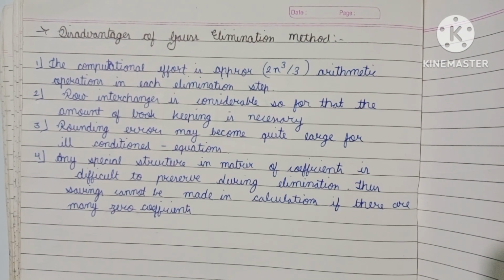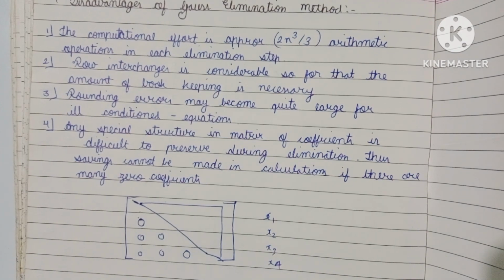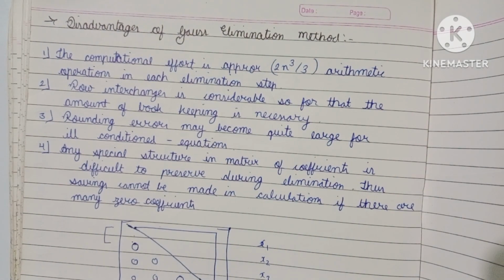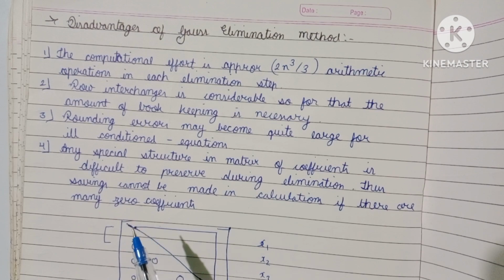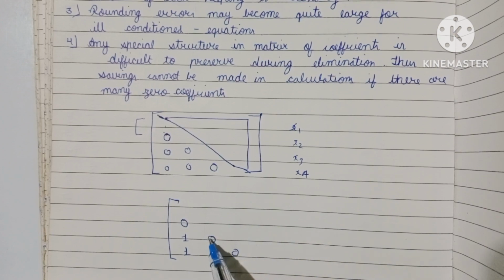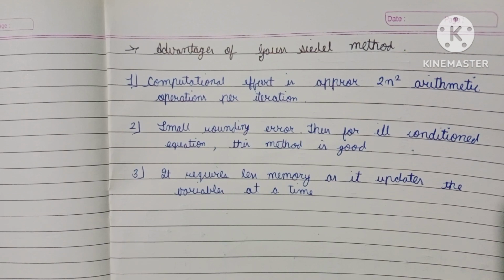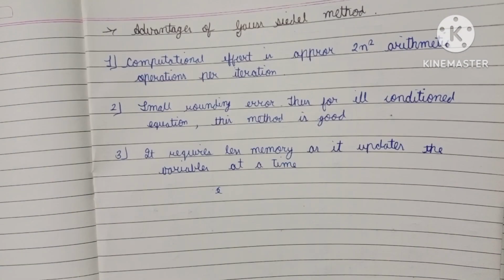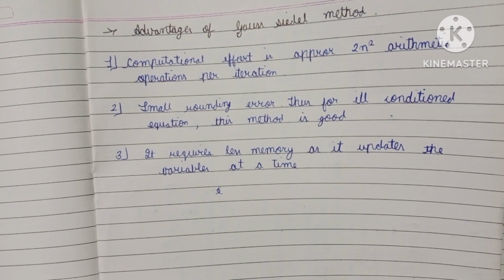Disadvantages of Gauss Elimination || 3 Advantages of Gauss Siedel || CONM